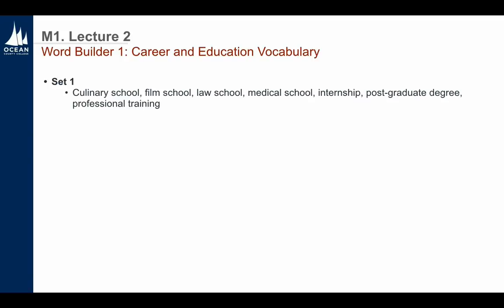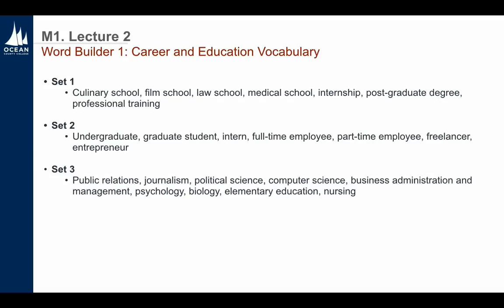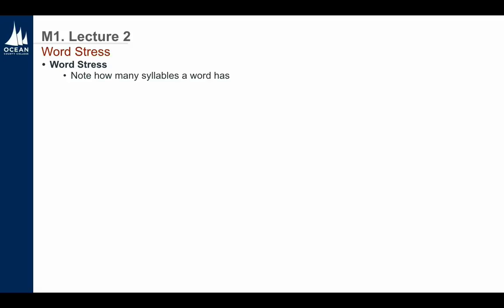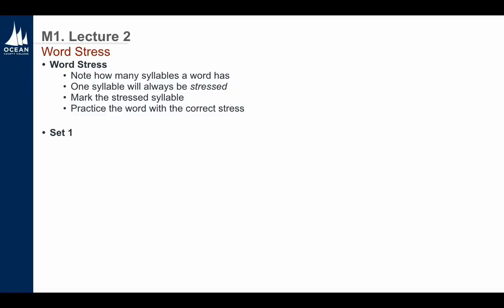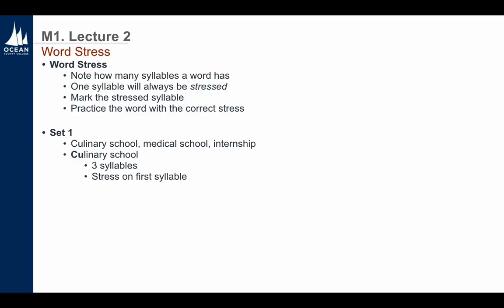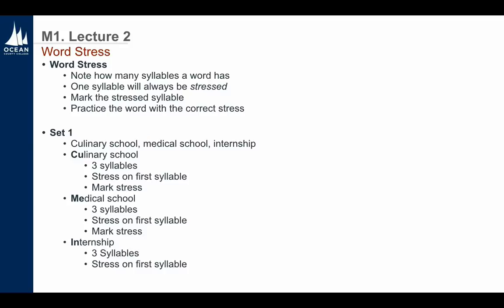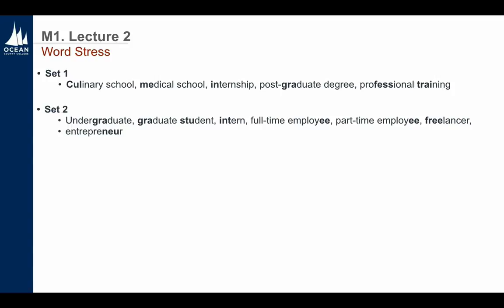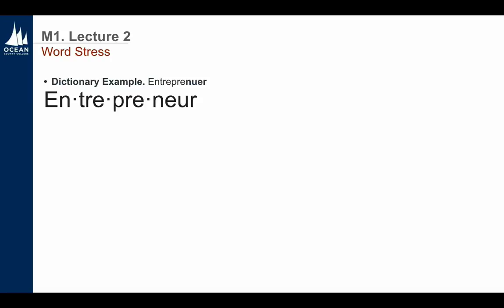Voacbulary Recording 1 OCC